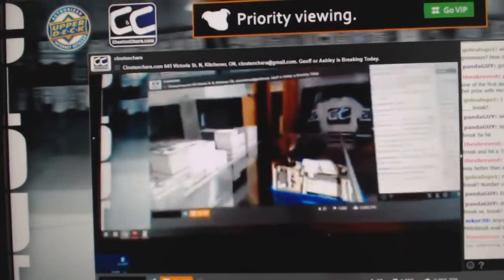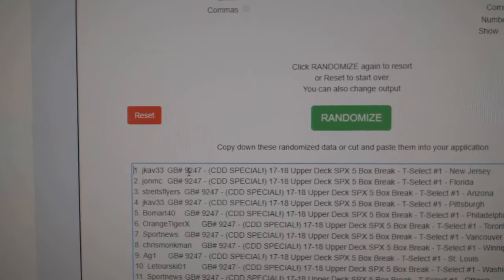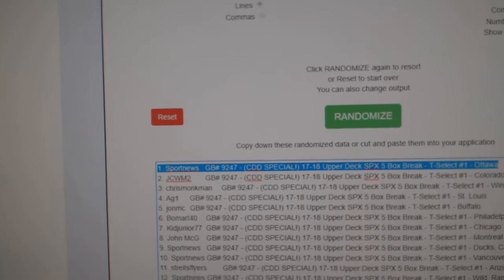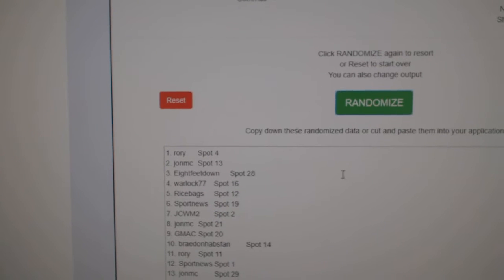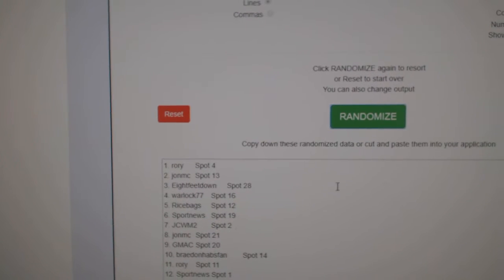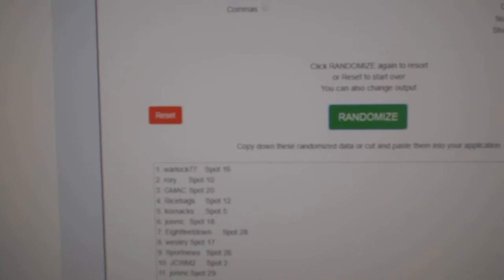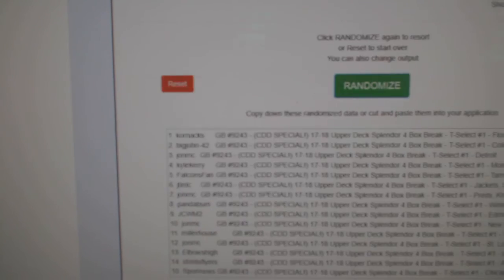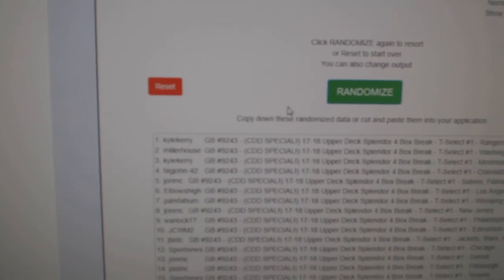CDD Conference Giveaway Randoms!